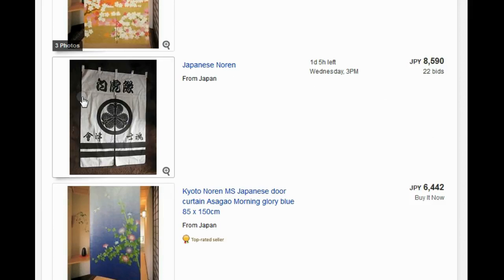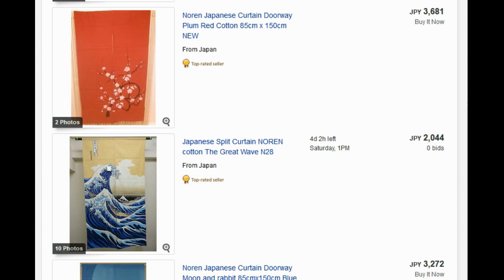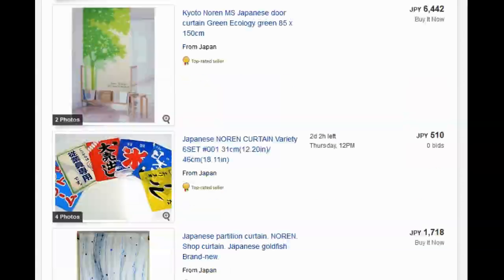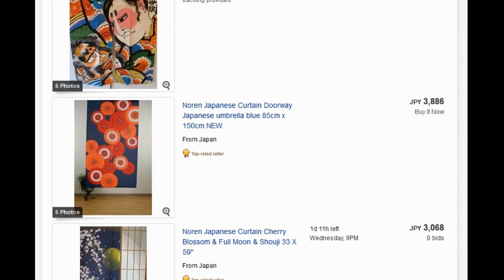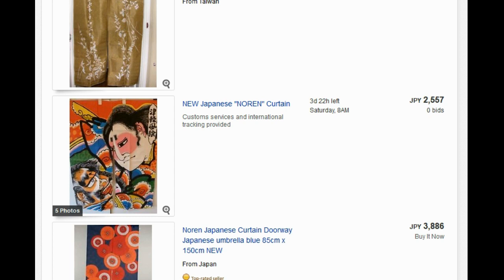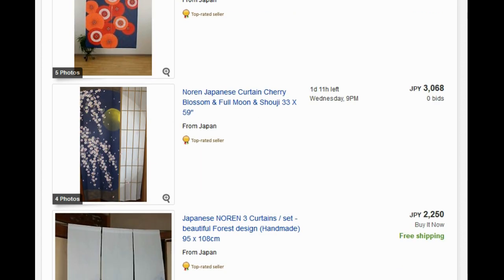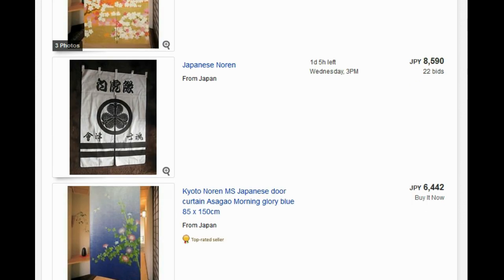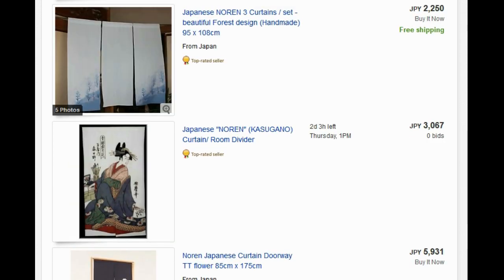More Japanese Noren